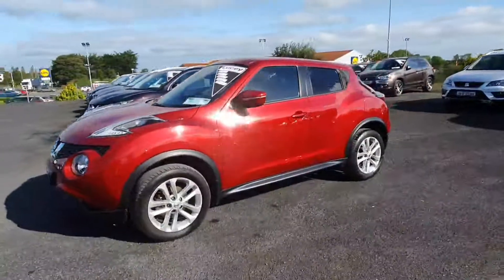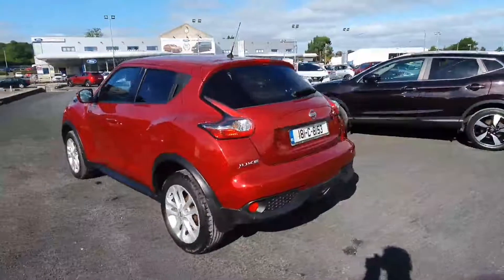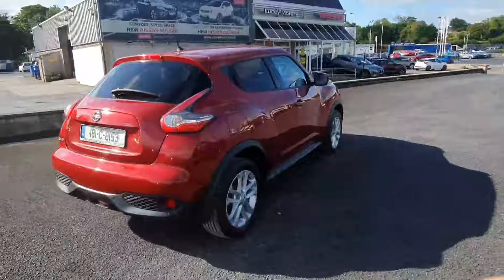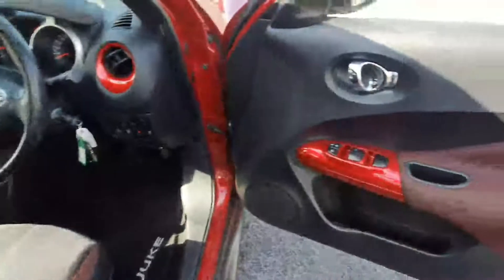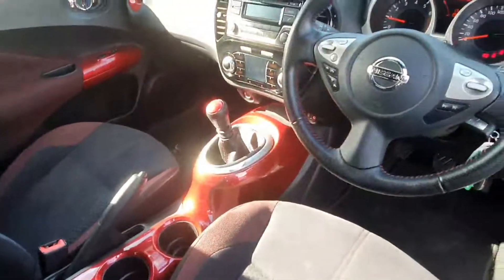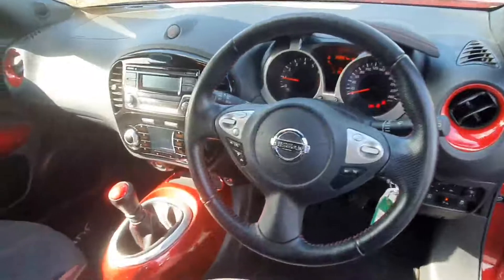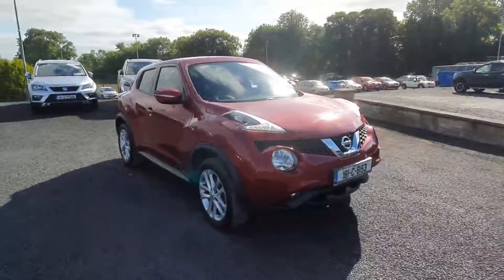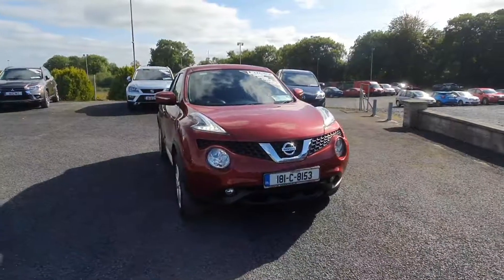181C8153 - 2018 Nissan Juke 1.2 PET SV SAFETY PACK FRONT AND REAR PARKIN...